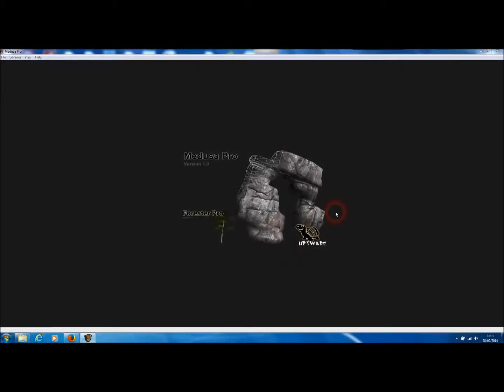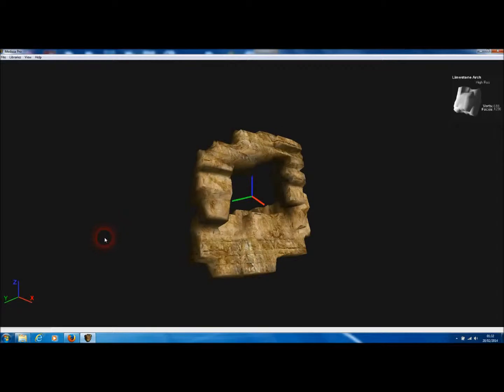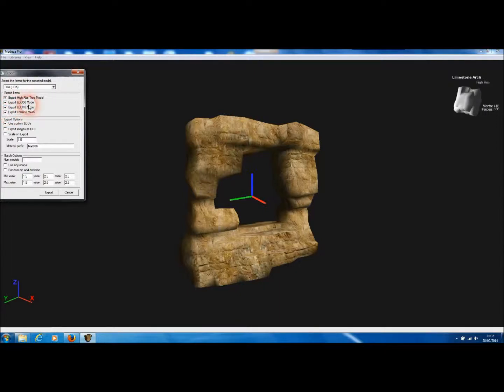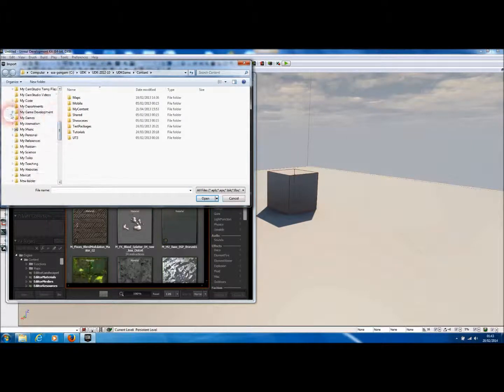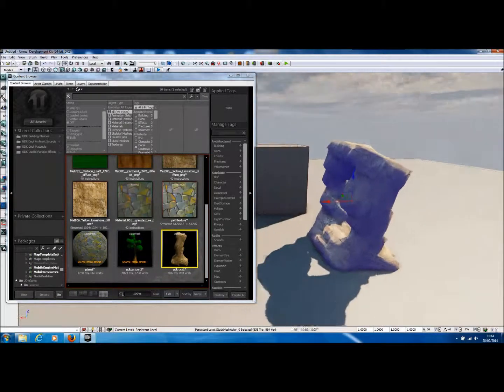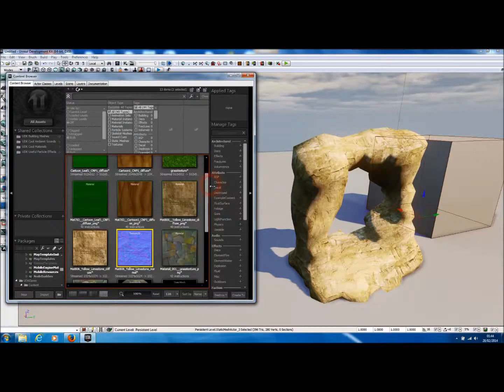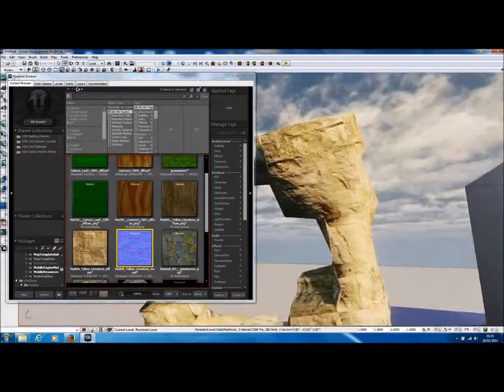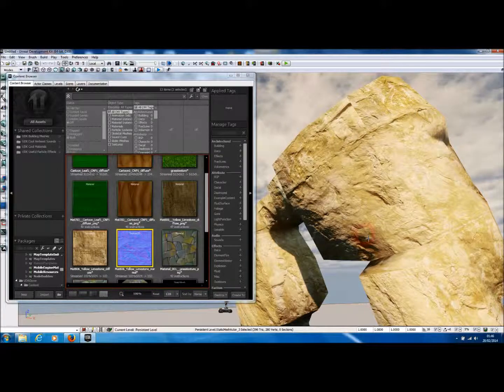How to Import Medusa Rock Models into UDK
Medusa can produce fbx models for UDK which import easily into the world editor.